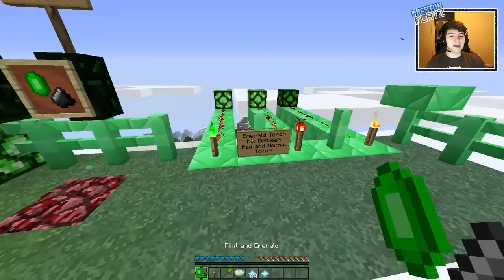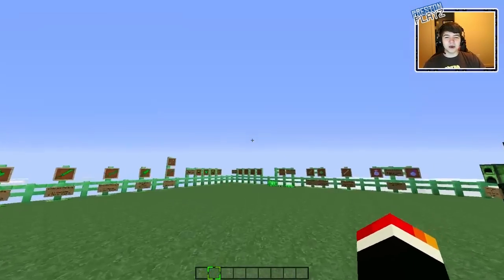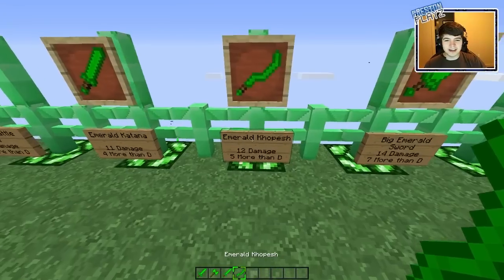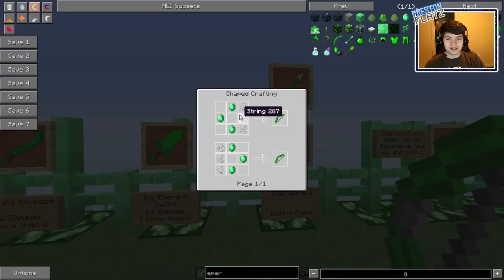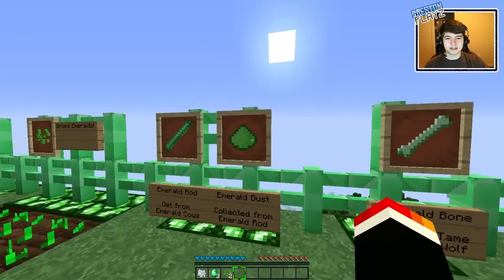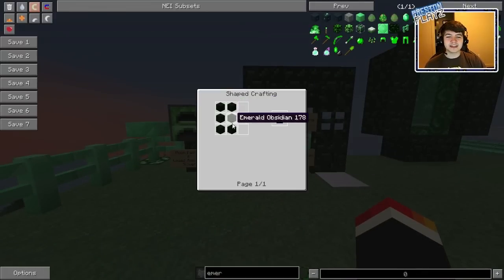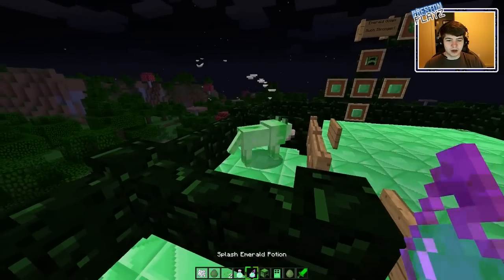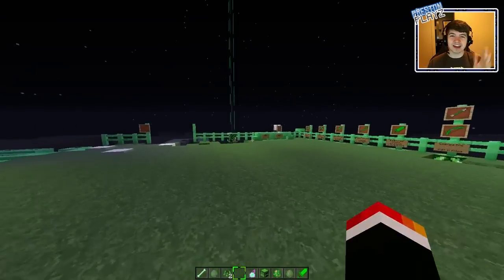Minecraft - EMERALD MOD! (Emerald Dimension, Giant Sword & Emerald Cake!) - Mod Showcase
♥ Hey Guys, I put TONS of effort into this showcase! ♥

Download the mod showcased here!
(Tell them Preston sent you!)

What are you doing down here? You little naught sausage!